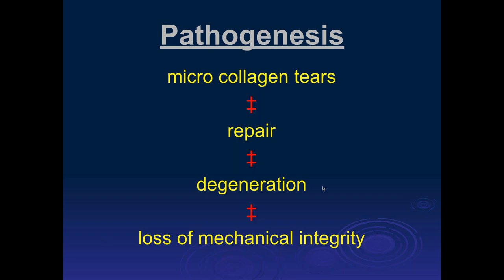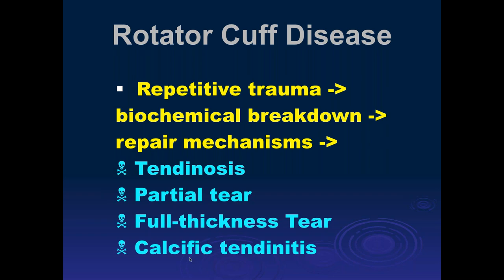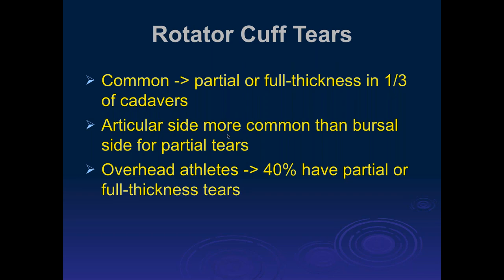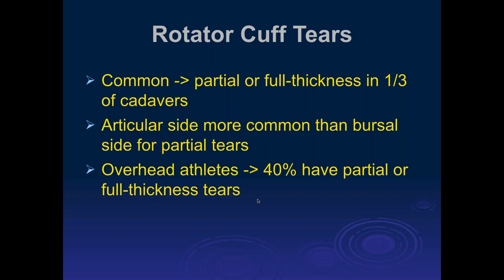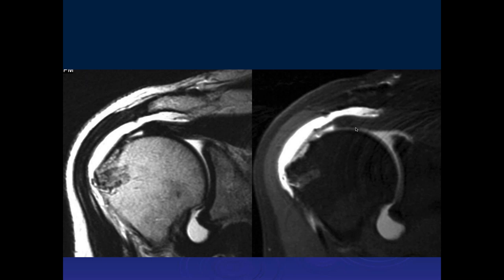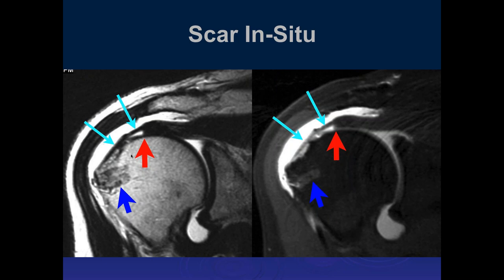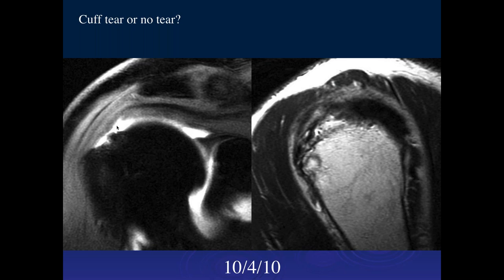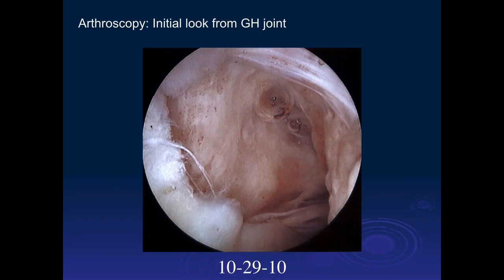Shoulder | Rotator Cuff Part 1